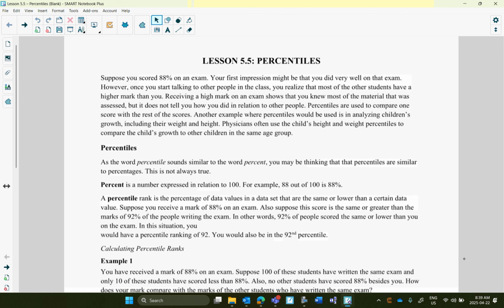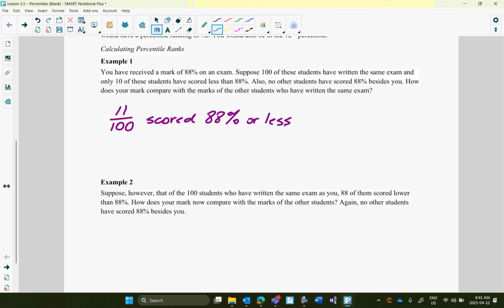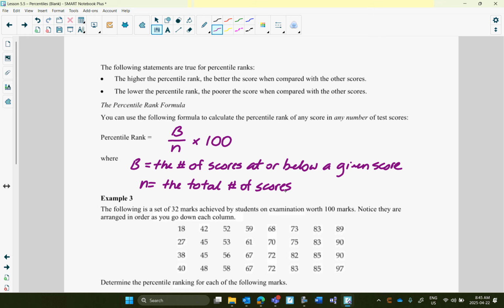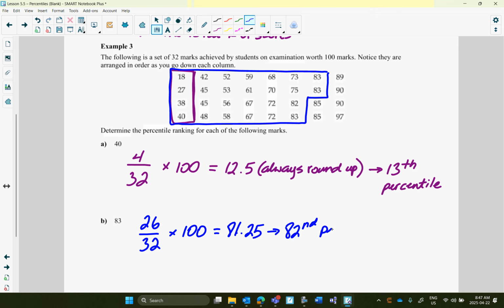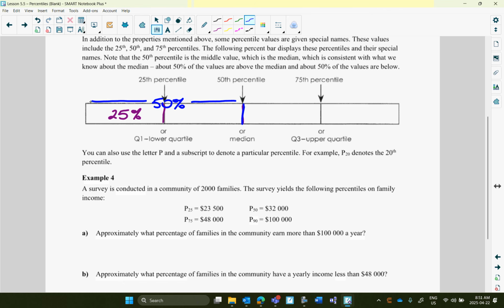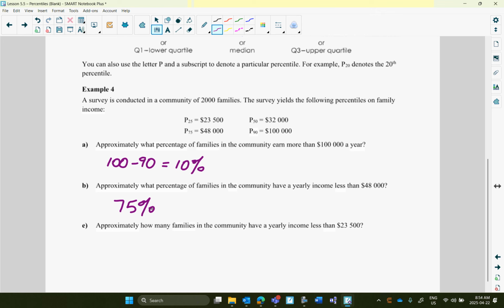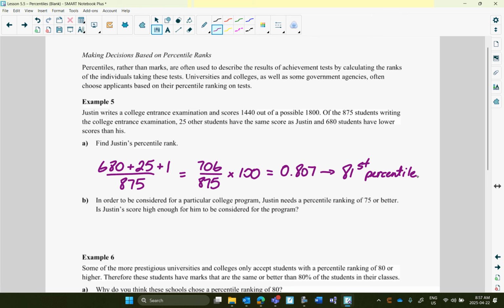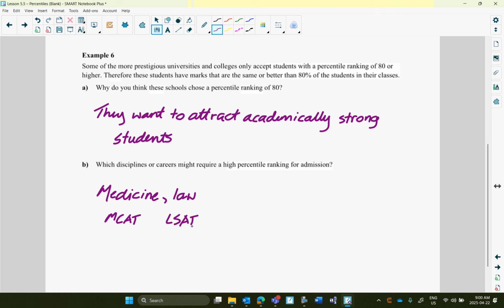Lesson 5.5: Percentiles (Video Lesson)